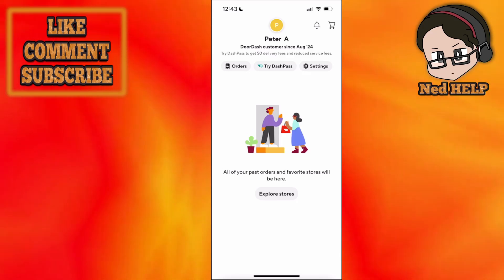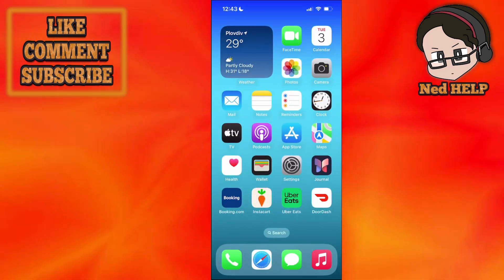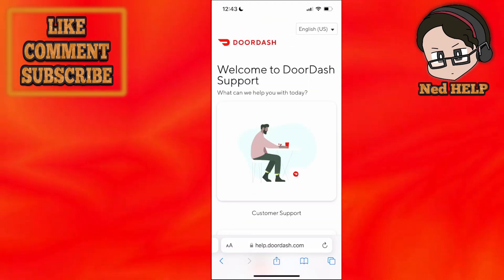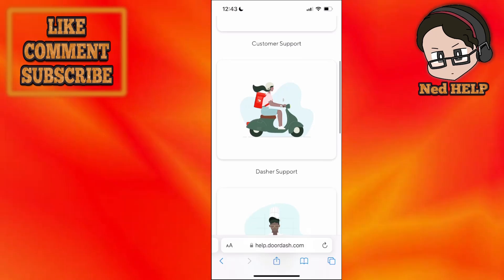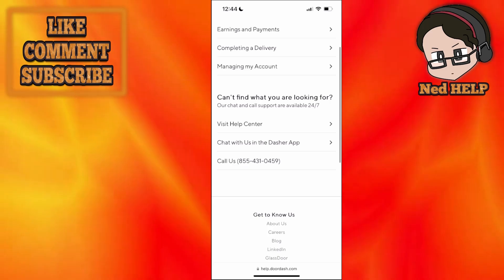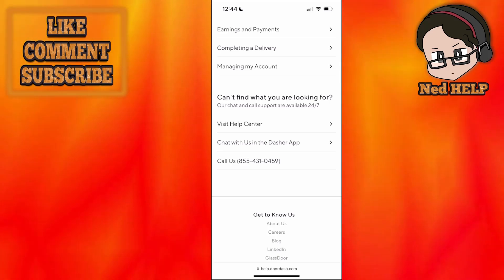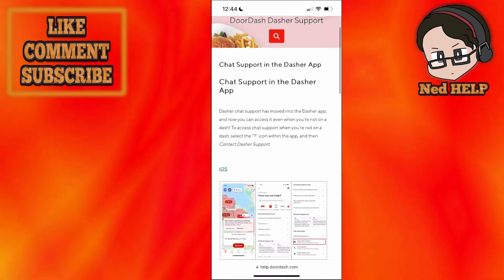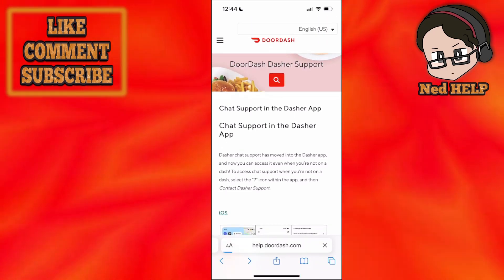How To Fix Doordash Unable To Verify Identity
In this video I show you how to fix Doordash unable to verify Identity. If you're getting the Doordash "identity verification" error then this is the tutorial for you.